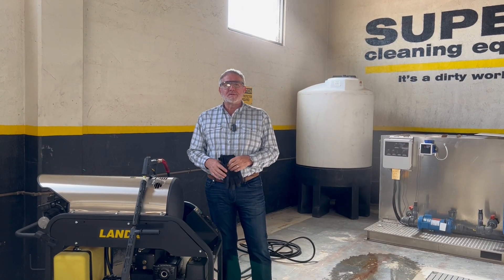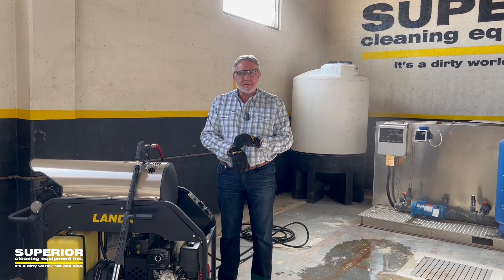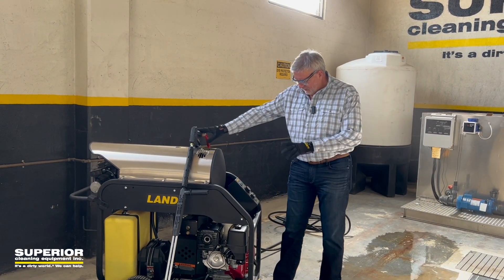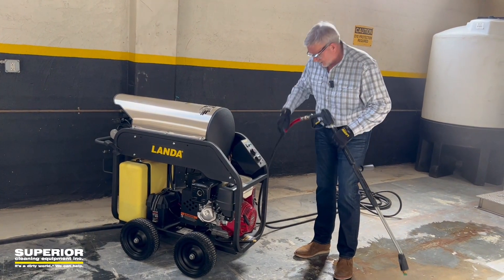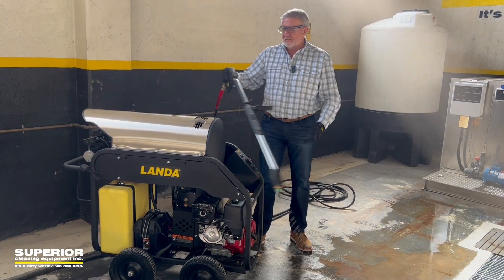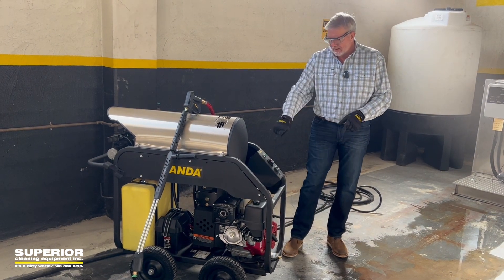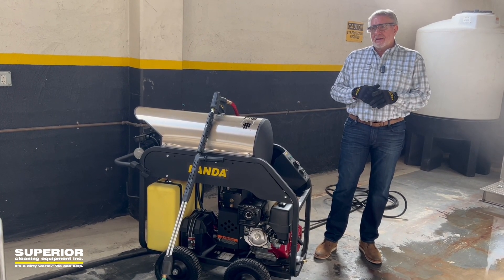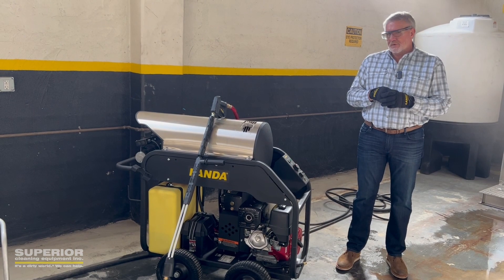Starting Up + Cooling Down a Gas Powered Hot Water Pressure Washer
In another series of how-to videos Greg Sprunk with Superior Cleaning Equipment demonstrates the do's and don'ts as well as safety practices in starting up, cooling down and shutting off a portable gas powered hot water pressure washer.  Its a dirty world. We can help.